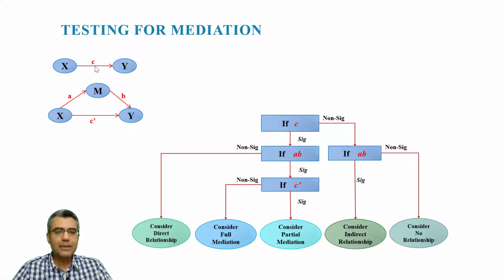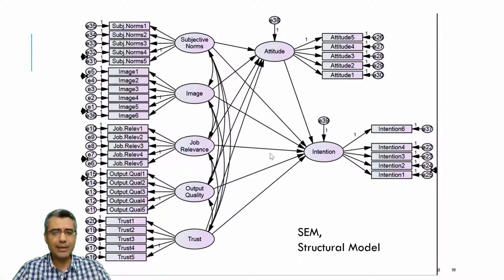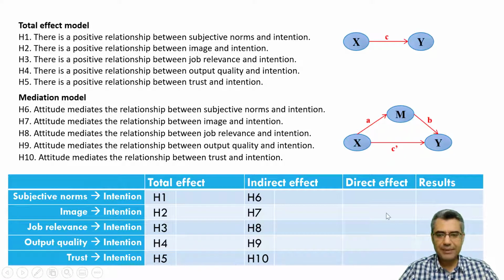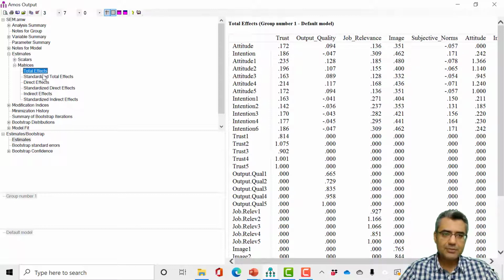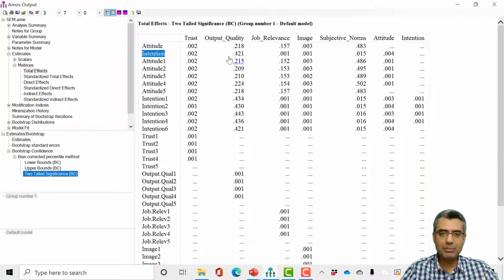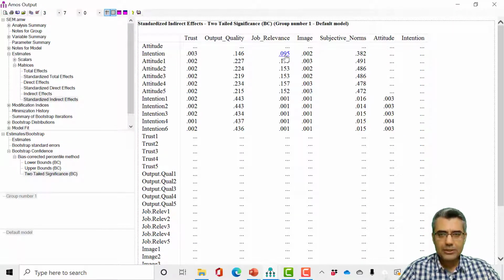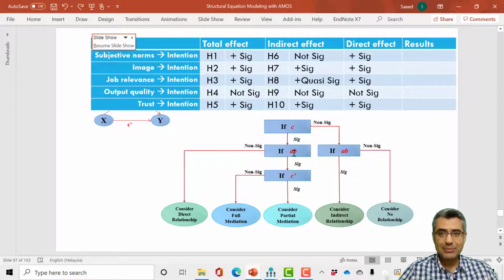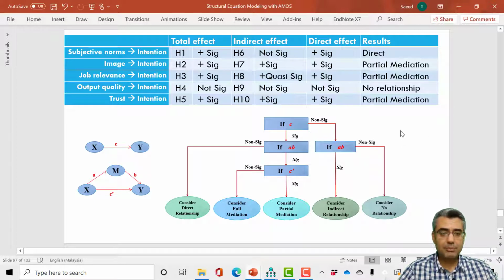SEM with AMOS: From Zero to Hero (23: Mediation using bootstrapping)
Learn everything you need to know to apply structural equation modeling (SEM) using AMOS in your research!
Video 23: Mediation using bootstrapping

Dr. Saeed Pahlevansharif

I have designed this hands-on course to provide you an intense yet enjoyable instructional experience that focuses on a large number of both introductory and advanced topics in SEM using the latest version of one of the most well-known software package, IBM AMOS (Analysis of Moment Structures). In this course I will provide the materials and instruction that you need to both develop a good understanding of SEM and to be able to thoughtfully apply a variety of basic and advanced models to your data. More specifically, this course will cover a broad range of topics such as
• data preparation,
• model development,
• model fit assessment using various indexes,
• construct reliability and validity assessment using various methods,
• different methods to improve your model,
• structural model assessment,
• hypothesis testing,
• mediation using Baron and Kenny approach
• mediation using Sobel test
• mediation using bootstrapping method
• moderation,
• and multi-group analysis